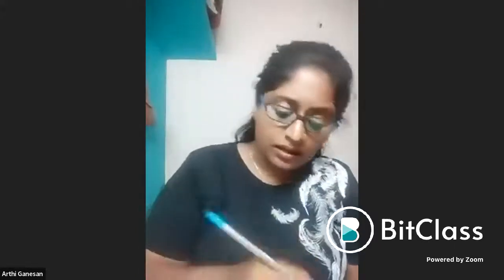LIVE - Glass Painting Workshop.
Welcome to the Glass Painting Workshop.

Glass painting, though slightly forgotten nowadays, this intricate art was once the most dominant form of painting in Europe. Artworks created with a multitude of glass painting techniques decorated the walls of the medieval religious buildings that were visited by millions of people who never got the chance to observe a portrait or a landscape painting. This applied art is almost a thousand-year-old.